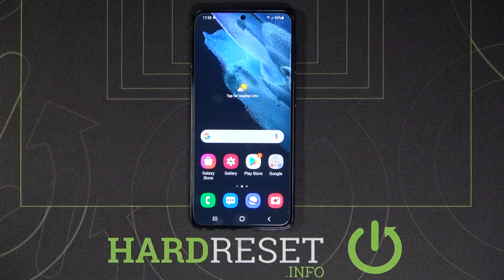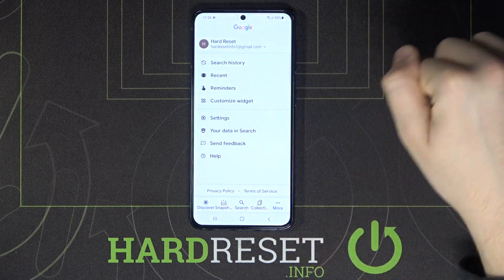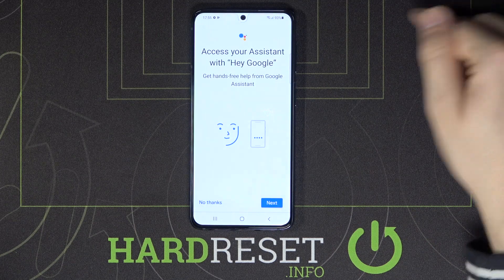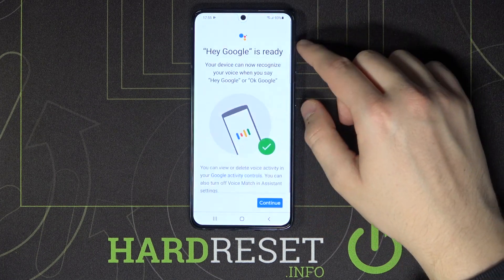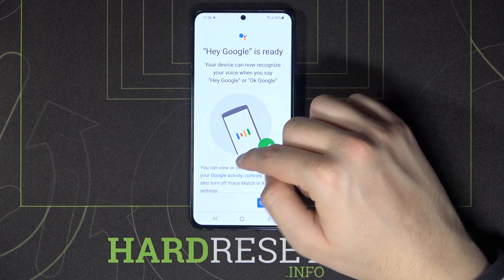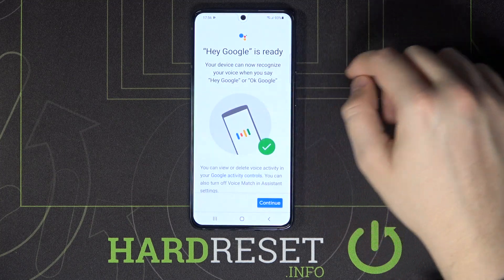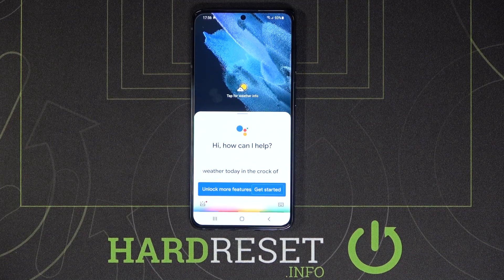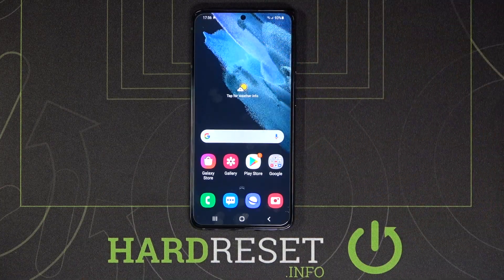How to Activate Hey Google on Samsung Galaxy S21?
Enter our website to get more information about Samsung Galaxy S21
Google Assistant has many different functions, one of them is voice activation, after saying 'Hey Google' or 'Ok Google' our virtual assistant will start listening to what we are saying.

How to Switch On Hey Google on Samsung Galaxy S21? How to Turn On Hey Google on Samsung Galaxy S21? How to Set Up Hey Google on Samsung Galaxy S21? How to Use Hey Google on Samsung Galaxy S21?